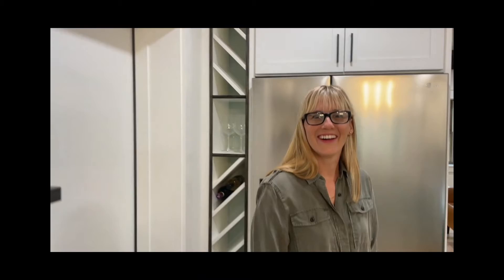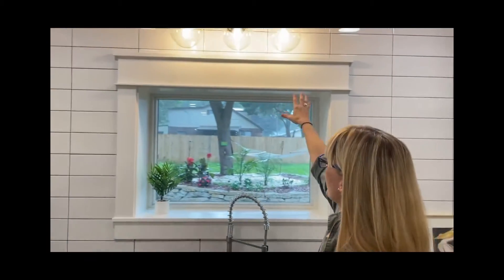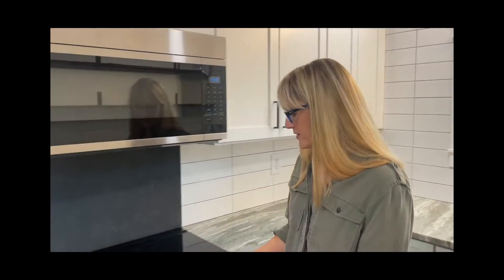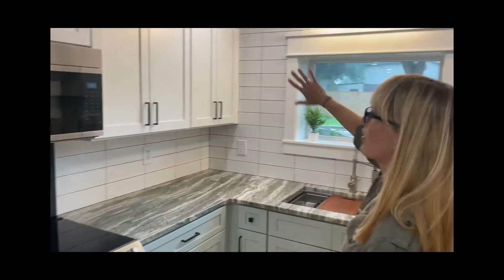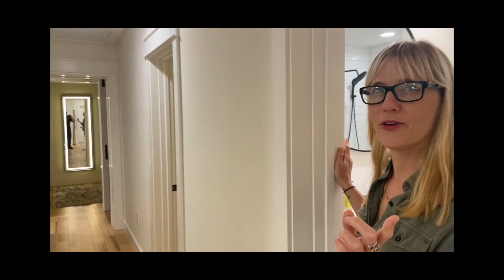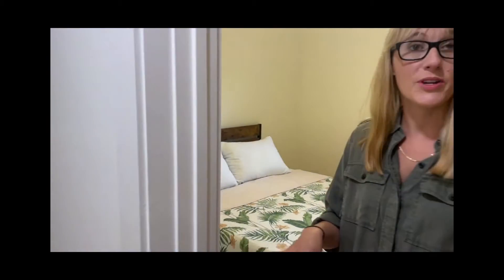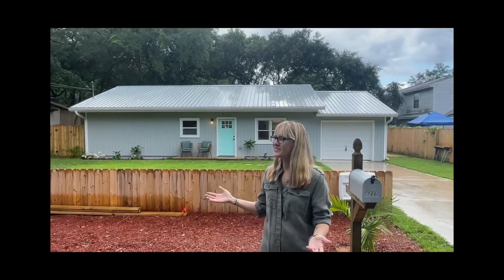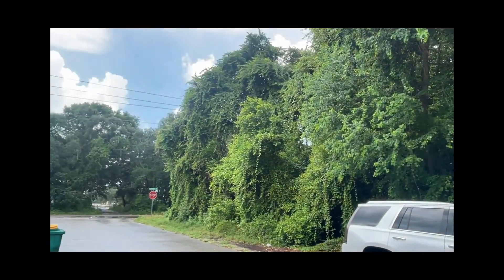Hammock House KGTV 710 Leonard Rd. Fort Walton Beach, FL Real Estate Agent.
A walk through of a beautifully renovated home, hosted by the owner, who put a lot of sweat equity into this amazing transformation.
Ken Gettinger-REALTOR®
Gettinger Realty Group
GettingerRealtyGroup.com
HeroesRebate.com